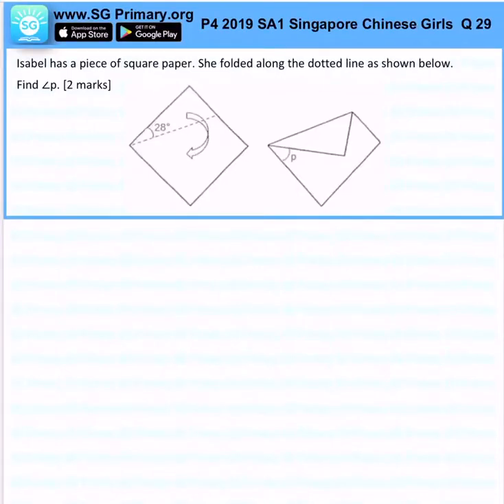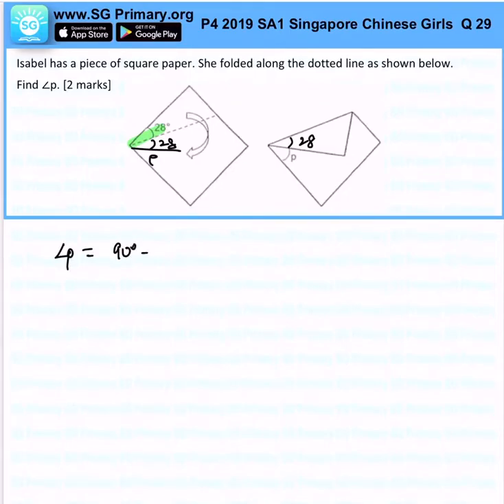Primary 4 Math 2019 SCGS SA1 Q29